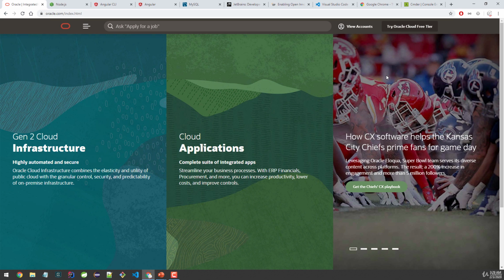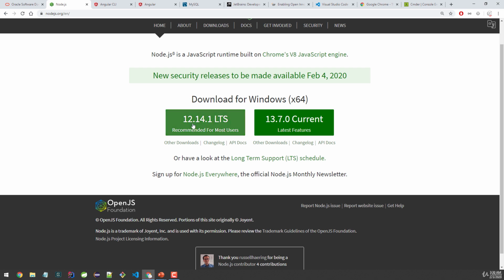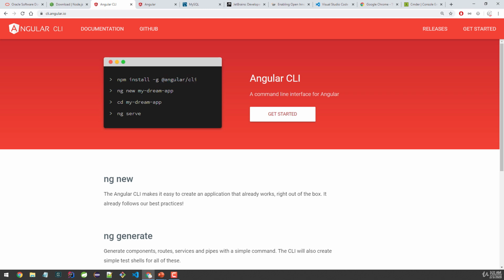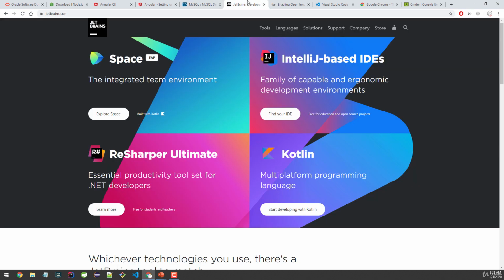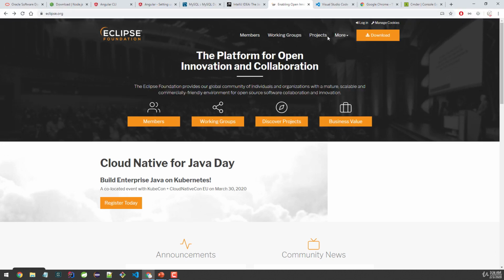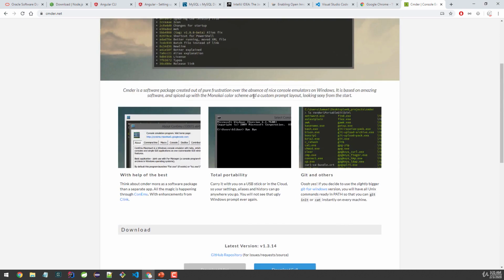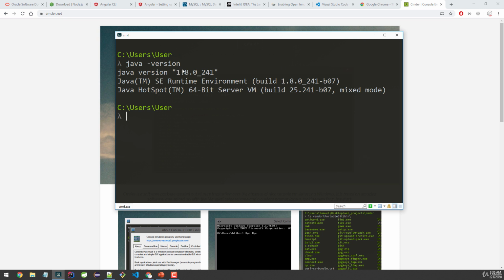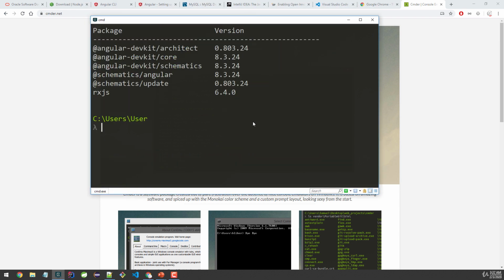1 - Introduction 6 Environment Setup